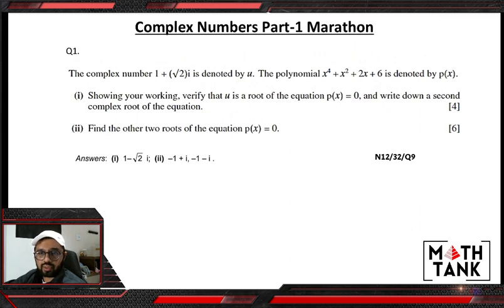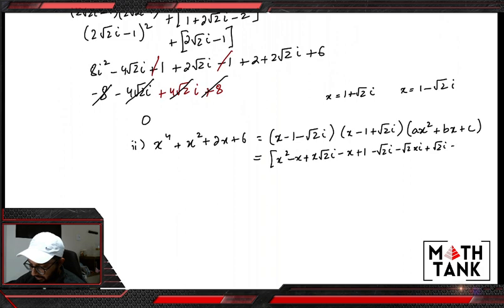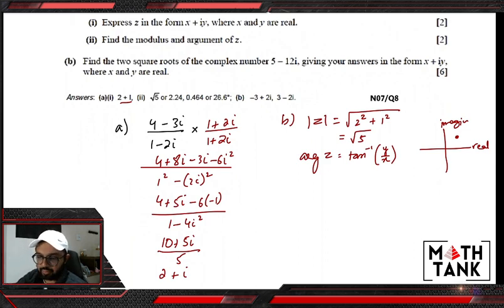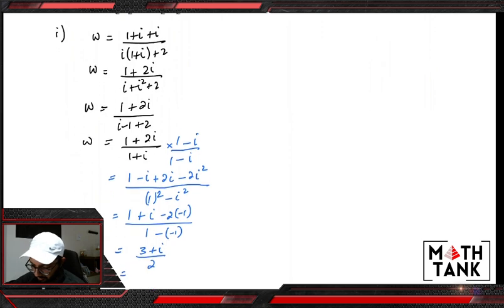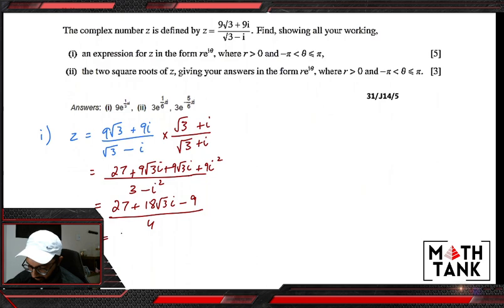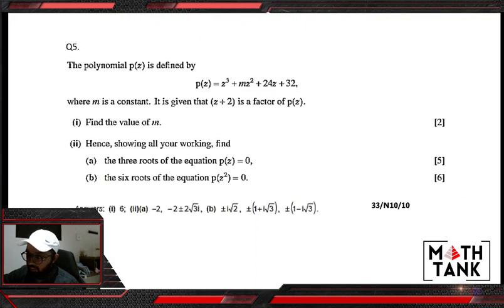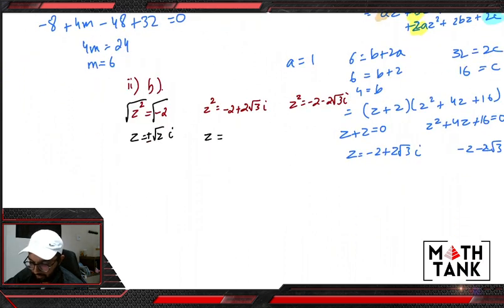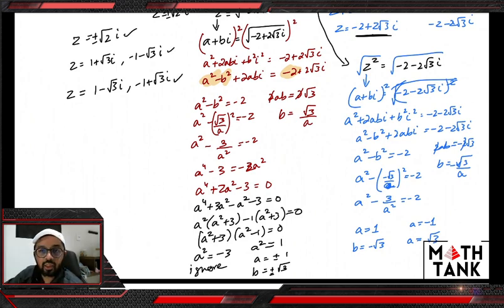P3: Complex Numbers Marathon Part 1